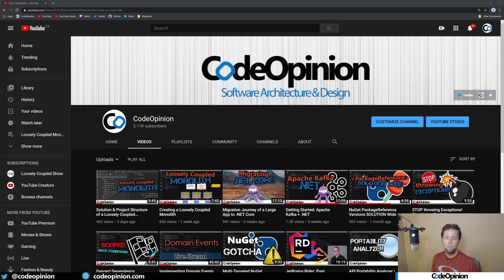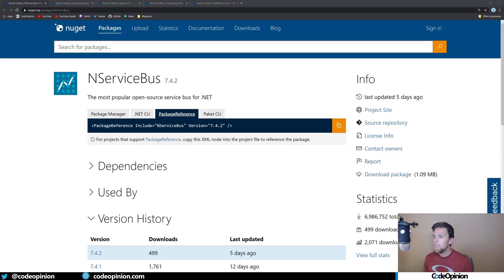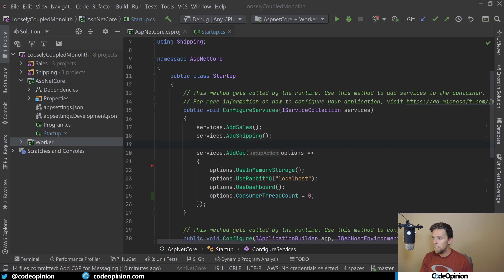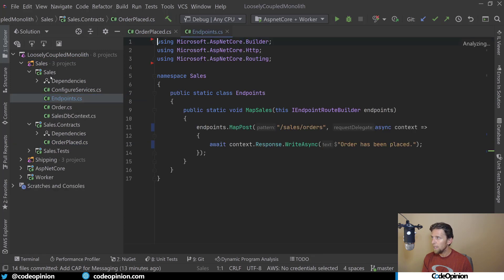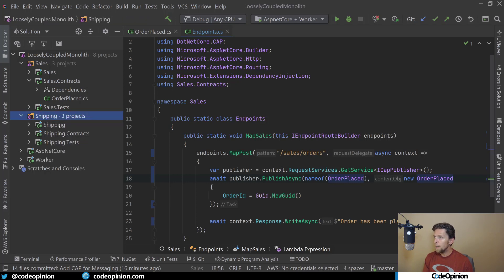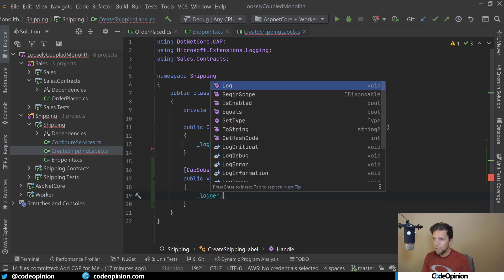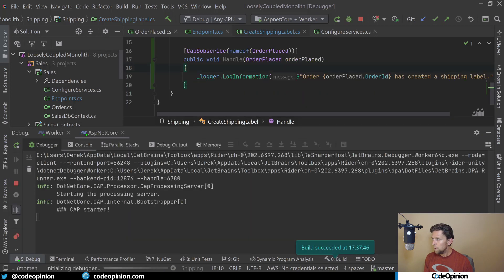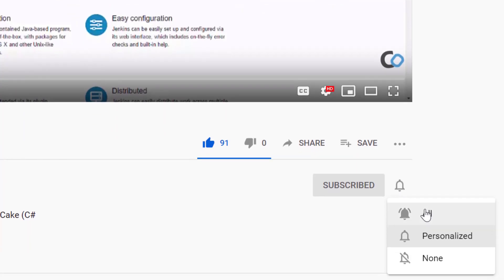Asynchronous Messaging in a Loosely Coupled Monolith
Asynchronous messaging isn't just for microservices.  A monolith can benefit from loose coupling by leveraging messaging. Defining strict boundaries and using messaging to communicate between them.

0:00 Intro
1:43 Configuring Dispatcher
3:39 Publishing Messages
6:19 Consuming Messages
8:38 Demo